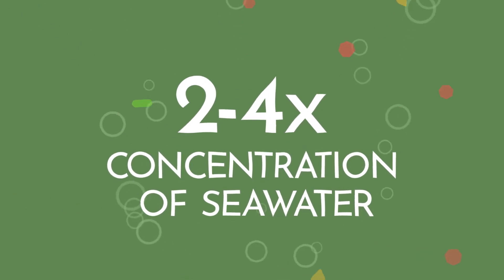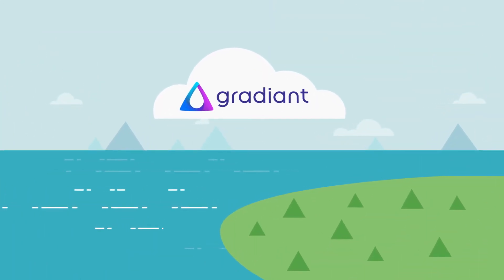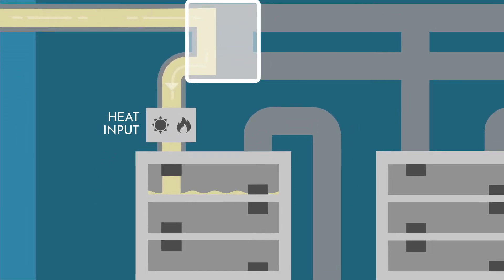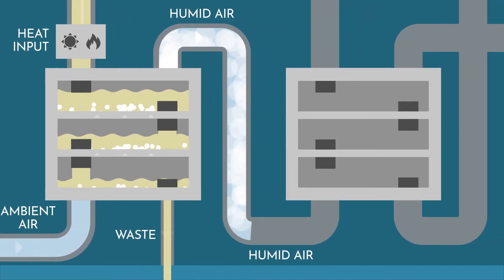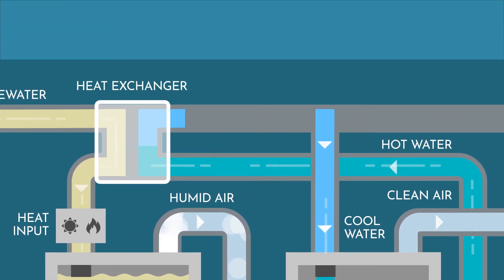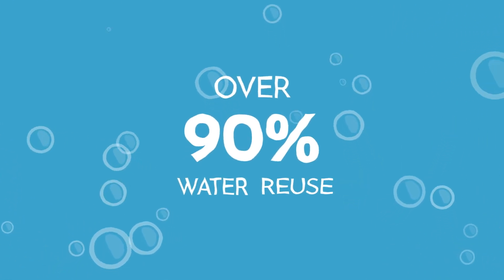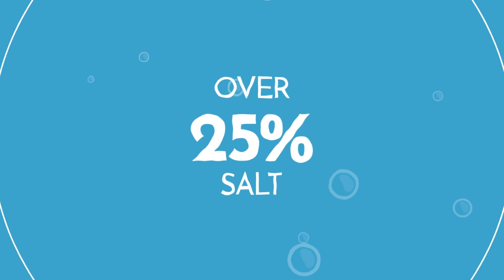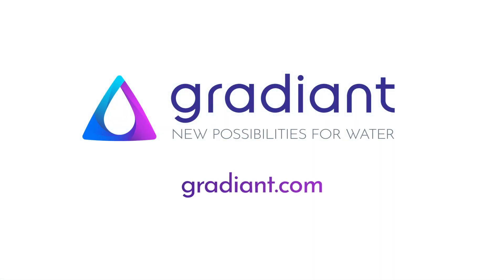Gradiant's Carrier Gas Extraction (CGE) Process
Gradiant's novel award-winning HDH evaporation technology mimics nature's rain cycle providing customers with a sustainable cost-effective solution to wastewater treatment.